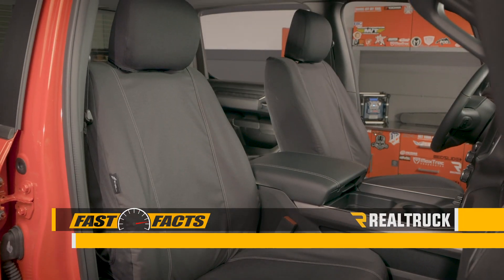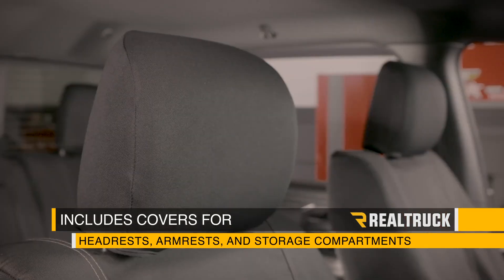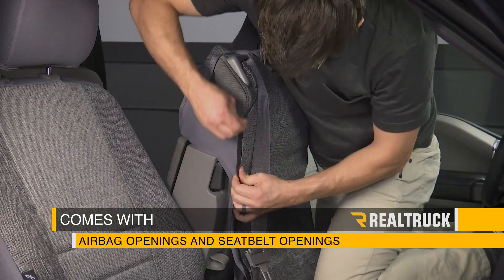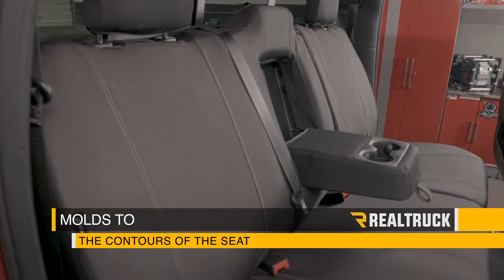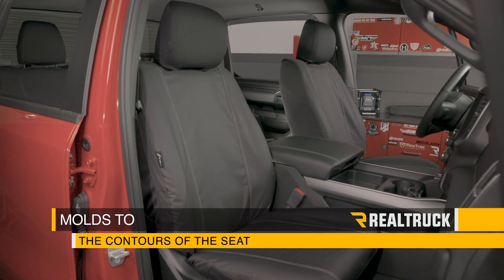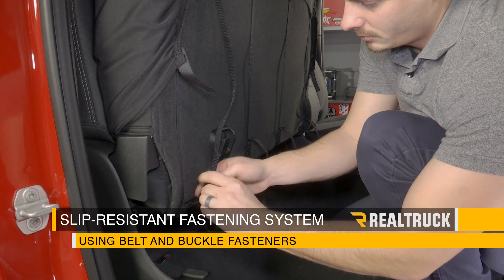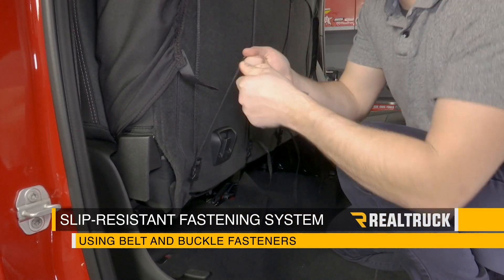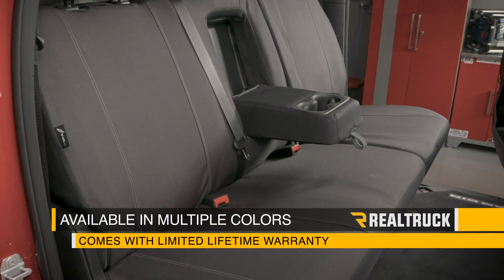Fia Seat Protector Seat Covers Fast Facts on a 2019 Ram 1500